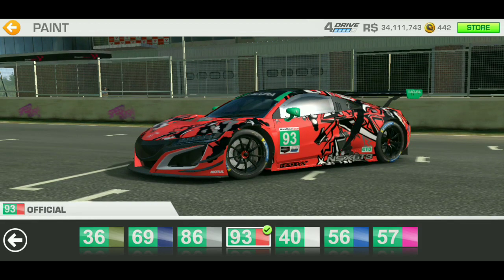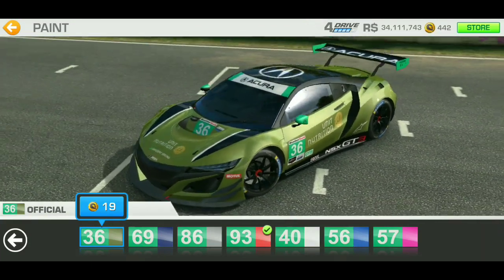Real Racing 3: IMSA WeatherTech: Limited Time Series ft Acura NSX GT3: Tier 1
Showcasing the Acura NSX GT3 in this Limited Time Series.

CampbellSoups32

Follow me on PSN
Slick_Shady32